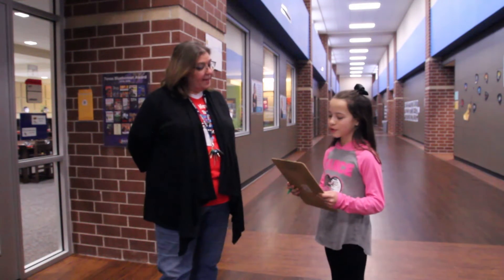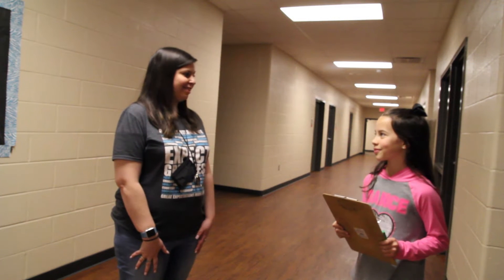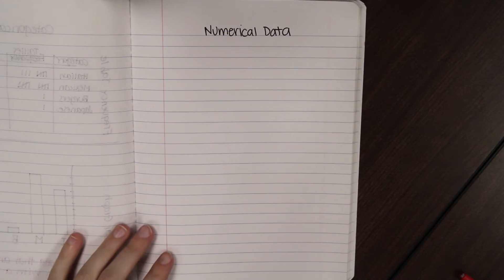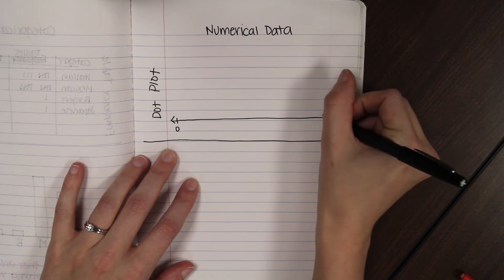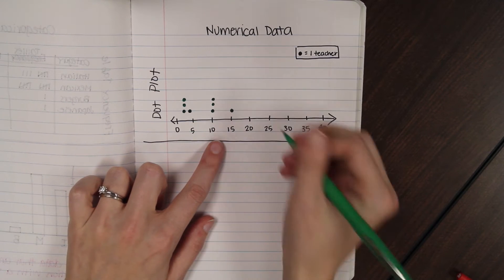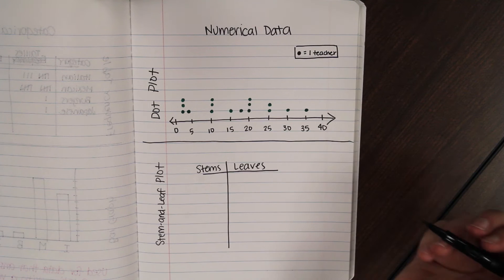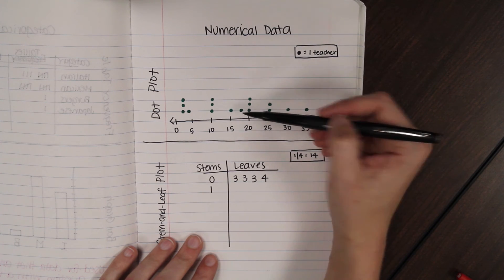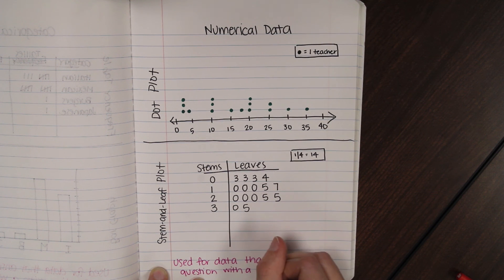Grade 5 Numerical Data TEKS 5.9A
This lesson is taught by Jessica Hampton and covers Numerical Data.  The intro is hosted by Leah Murphy.  Great work Leah!